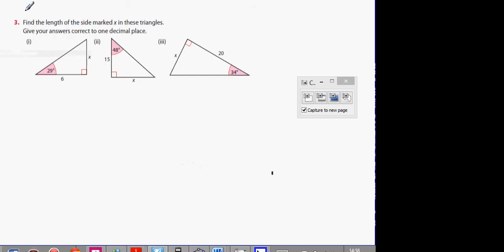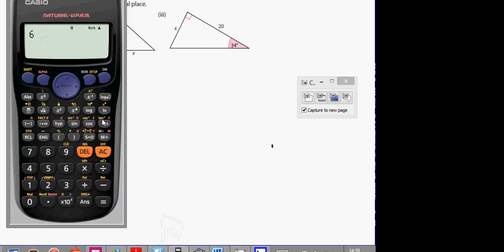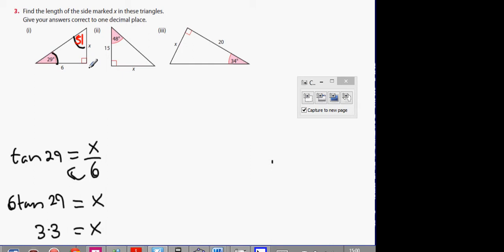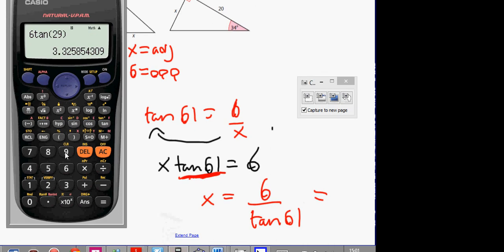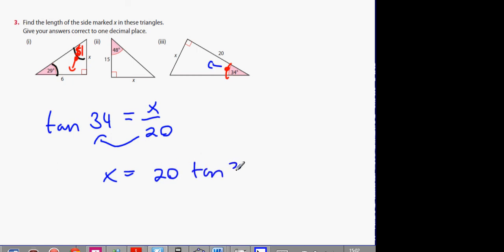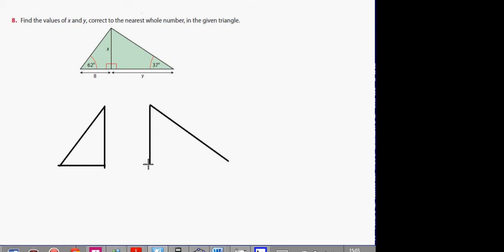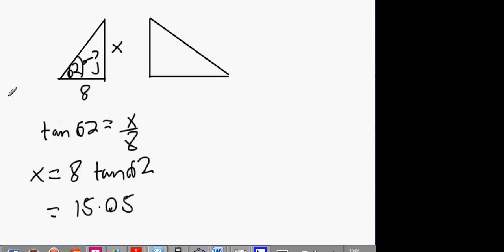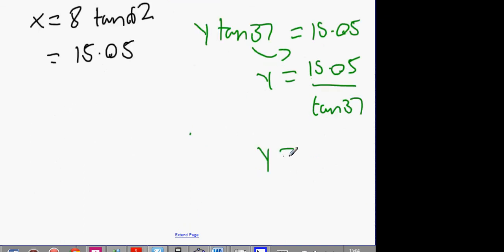3rd exercise q3q8